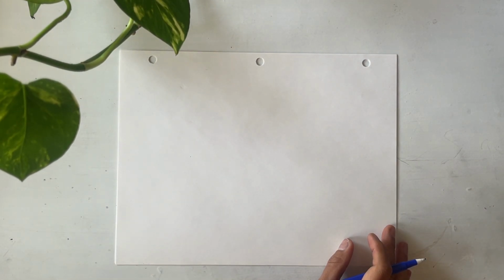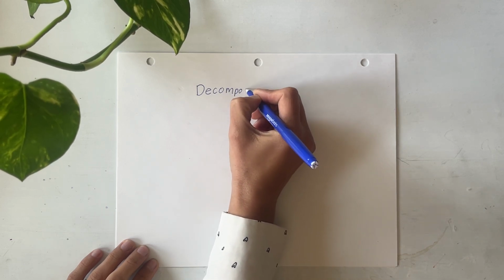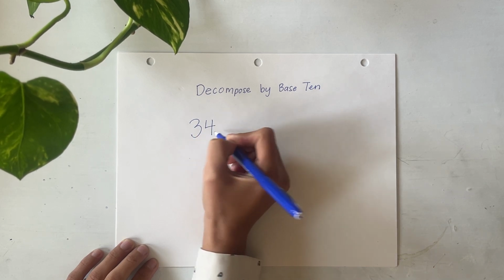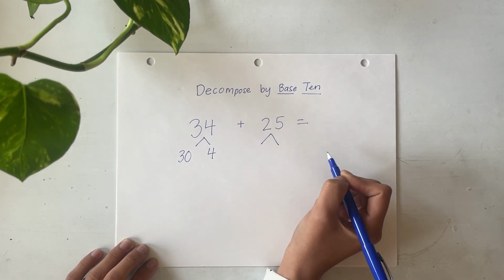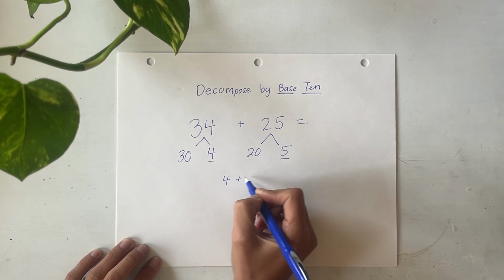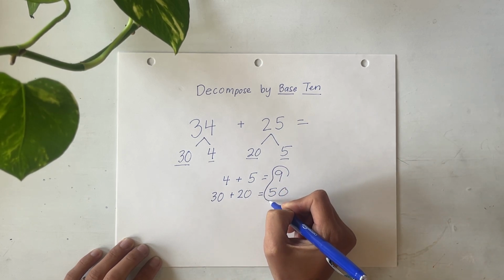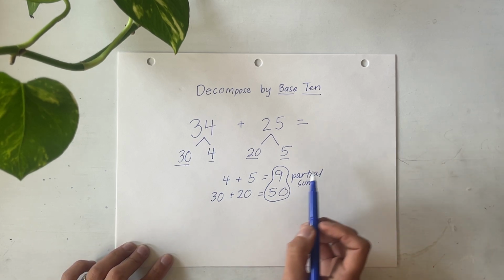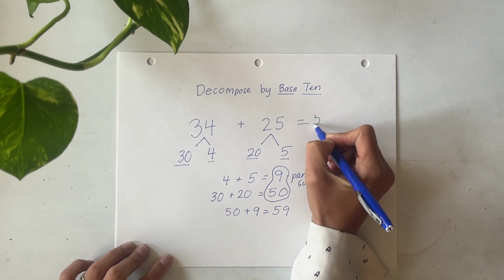Decompose Addends by Place Value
Discover how to decompose addends by place value to simplify addition. This quick 2-minute video breaks down the process step-by-step, making it easy to understand and apply."
** In this video I make the mistake of saying "base ten" but it is in fact Place Value. **

Second Grade Math. Decomposing two numbers by place value to add fluently.